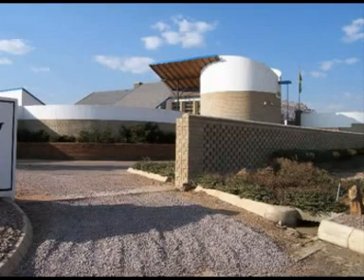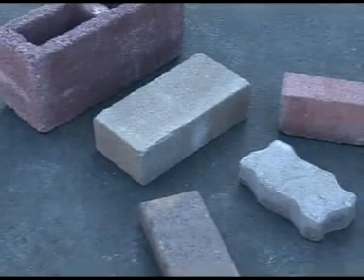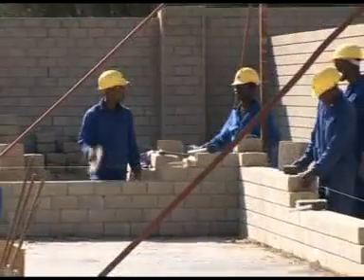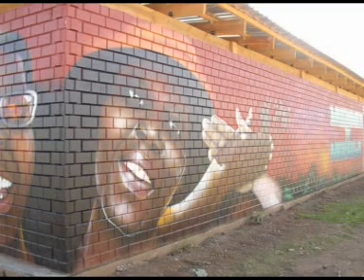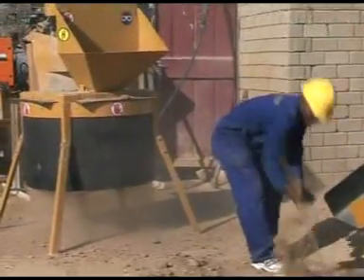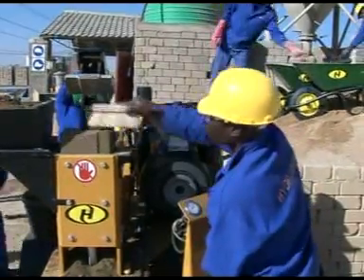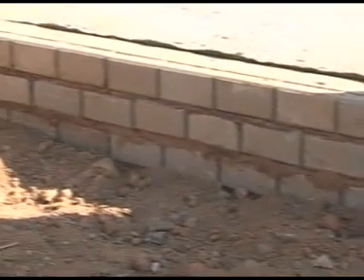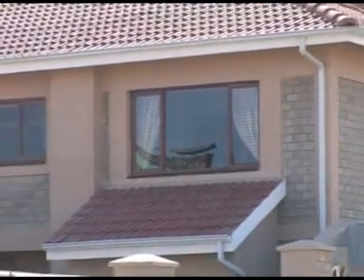HYDROFORM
Hydraform building systems, save 70% of mortar